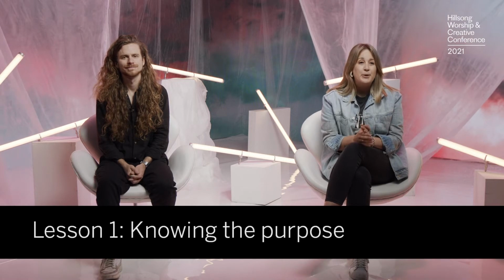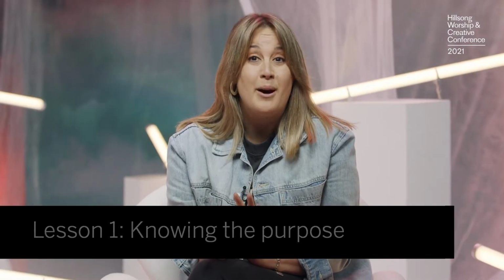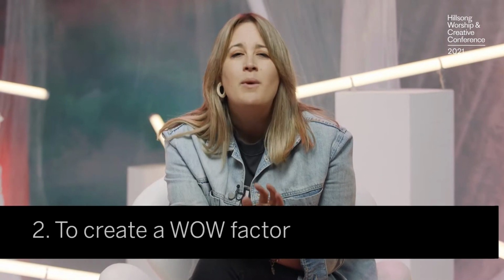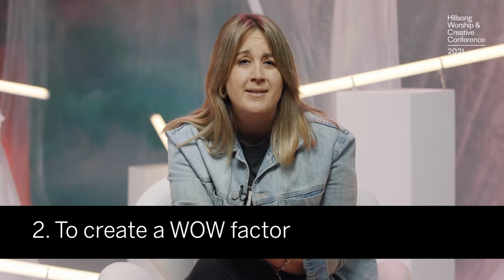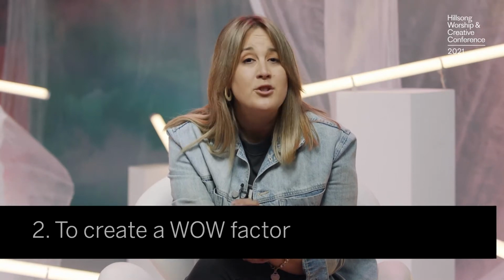Visual Direction (Part 1) | Kristin Mateika & Sebastian Strand | WCC21 Masterclass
From Hillsong Worship & Creative Conference 2021.